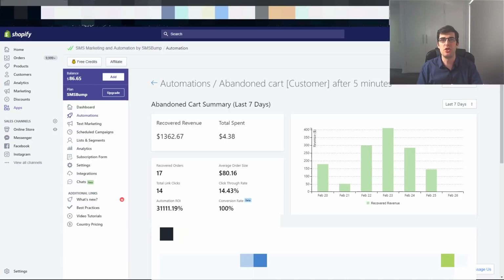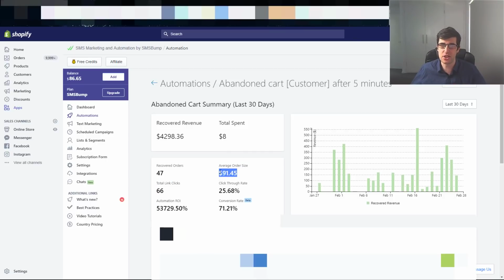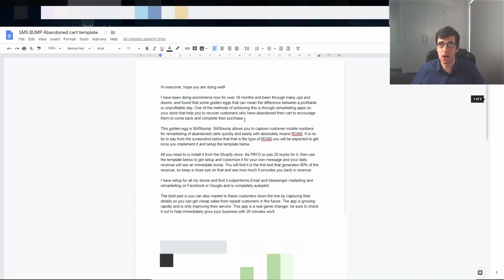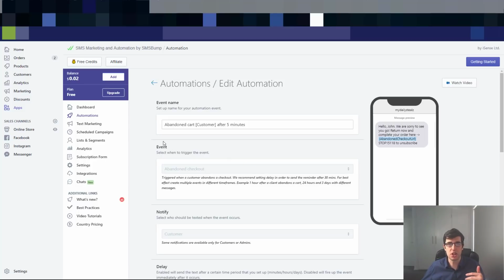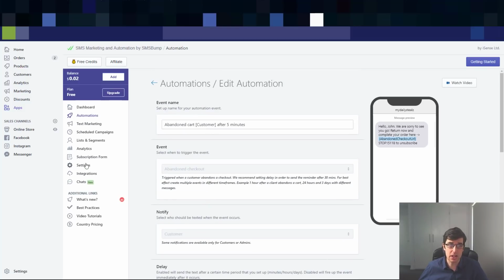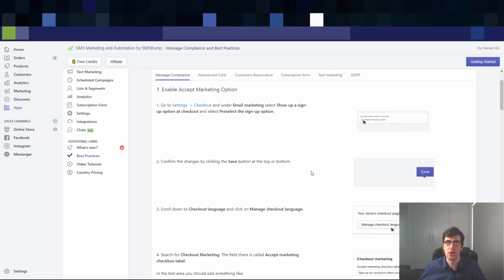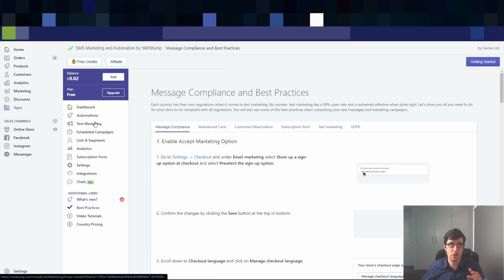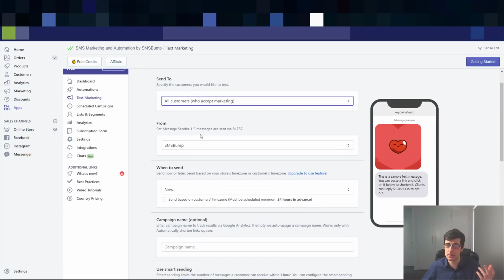How I Made $1364 with $4 In 7 days | Shopify Dropshipping 2019 | #1 Shopify App